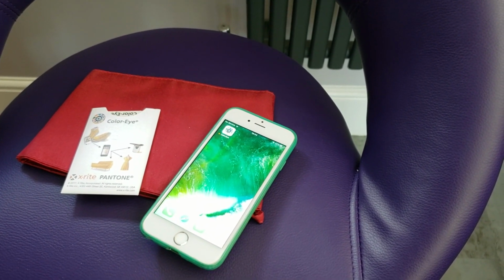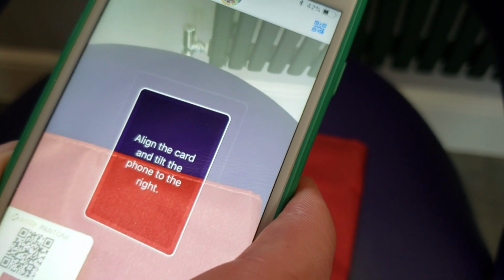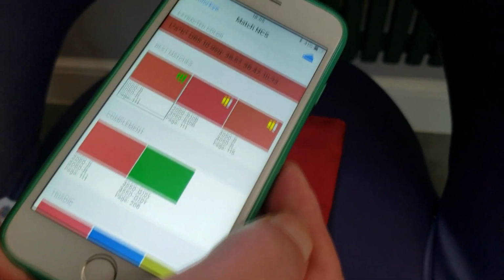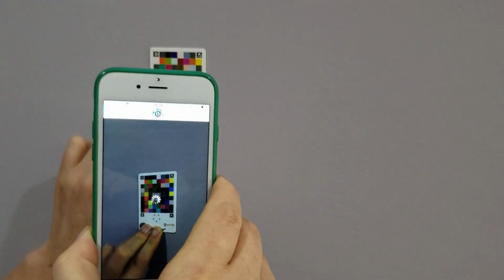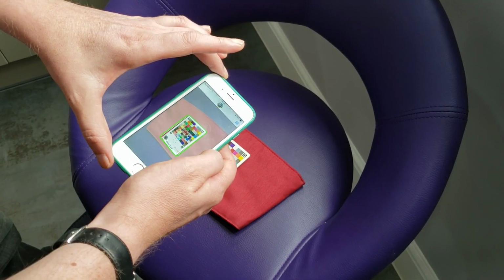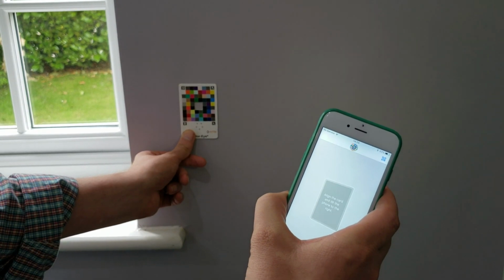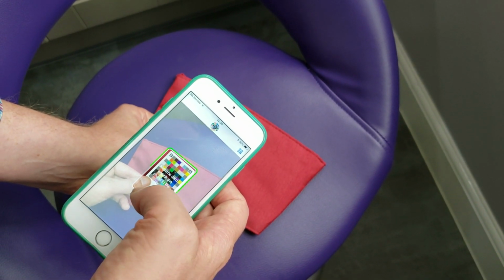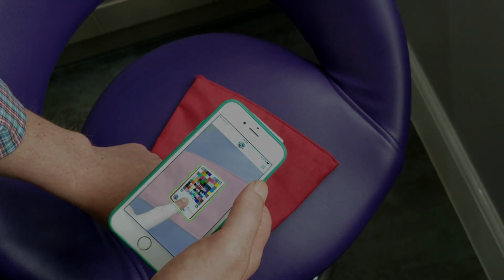Color-Eye How to use and tips